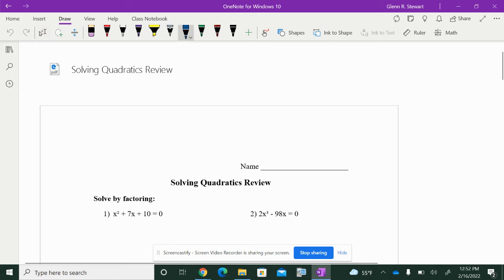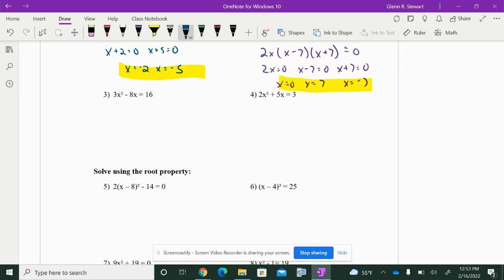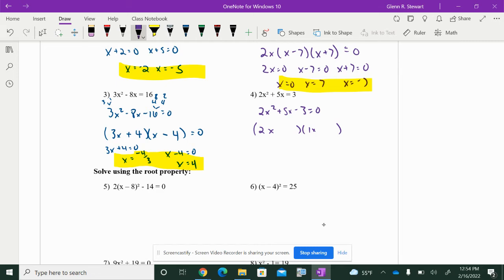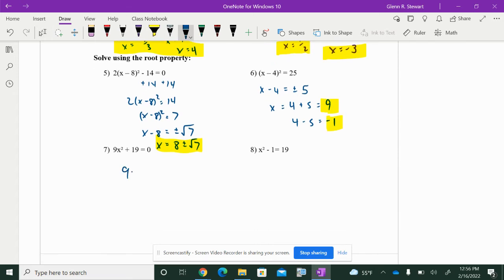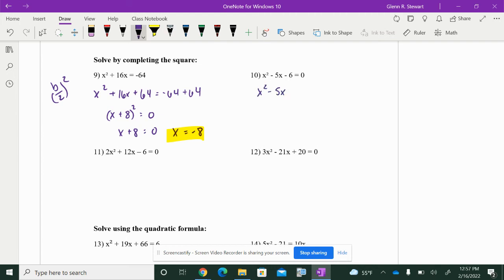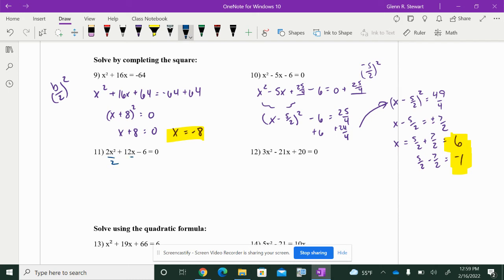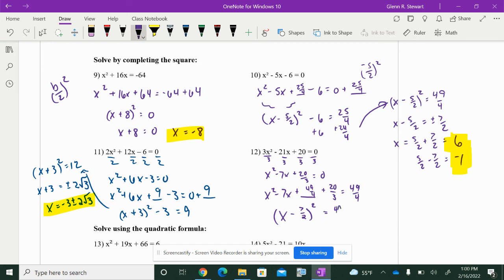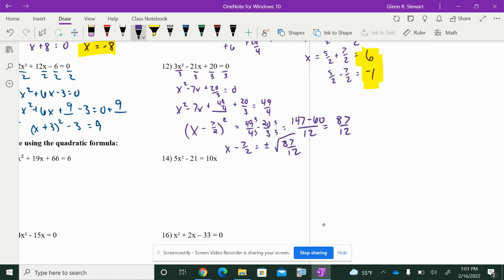Unit 5 Review Part 1 Algebra II Stewart